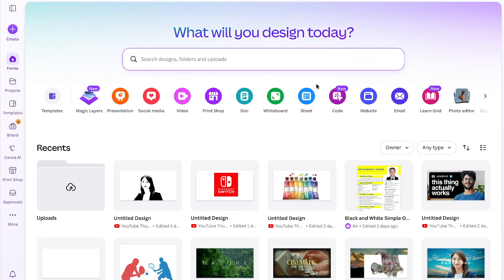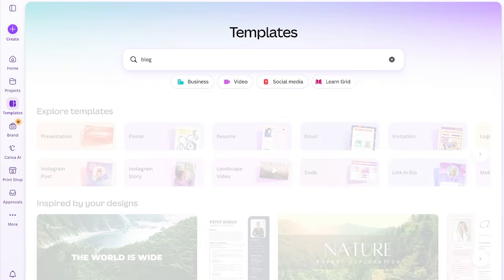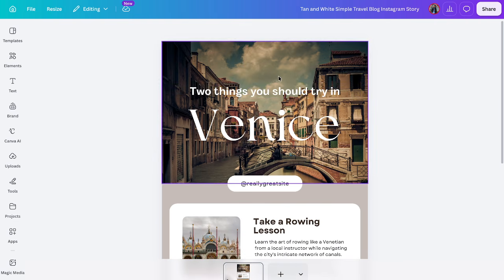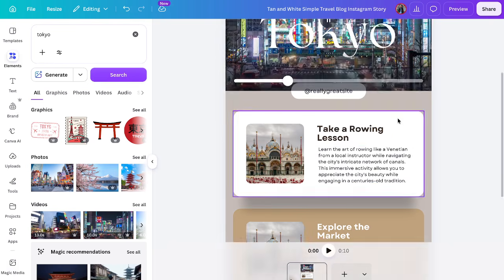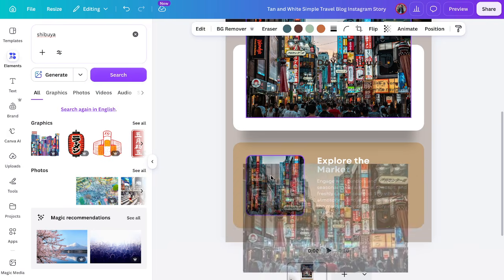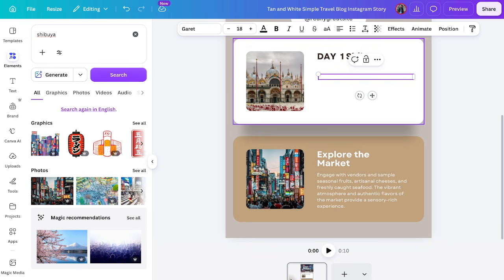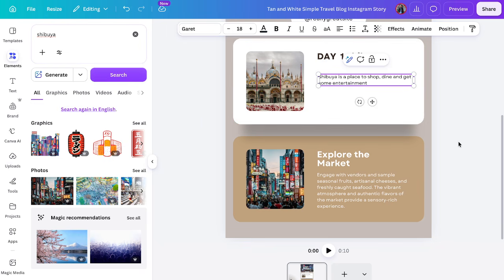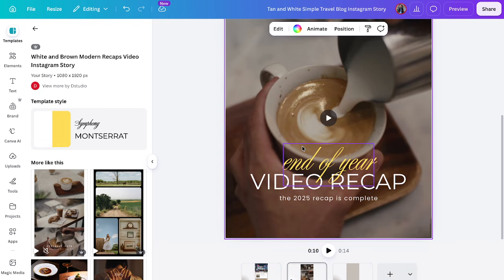How to Create a Blog in Canva Website [Updated 2026]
Learn how to create a blog in Canva Website step by step, from setting up pages to publishing your first post. You’ll use Canva to design, add sections, and manage layouts inside the Canva website editor. If you’re searching how to start a blog on Canva, Canva blog template, or how to publish a Canva blog, you’re in the right place.